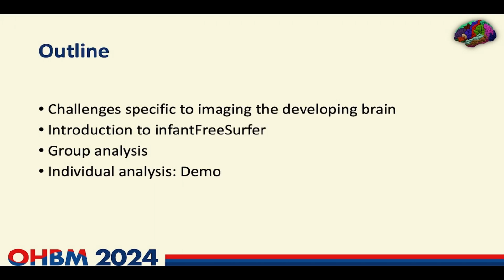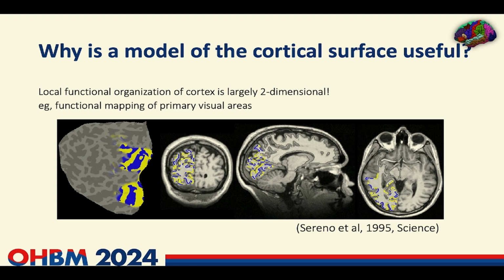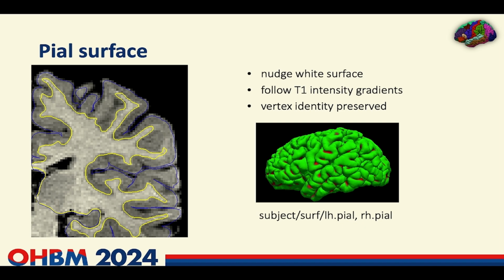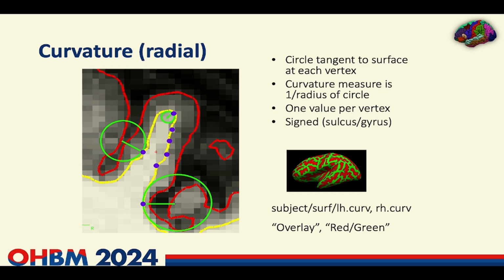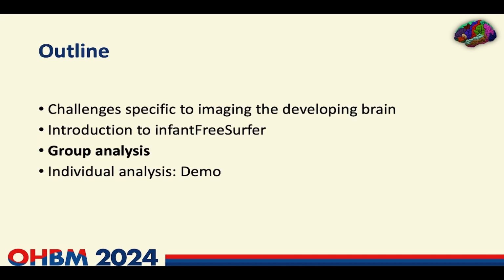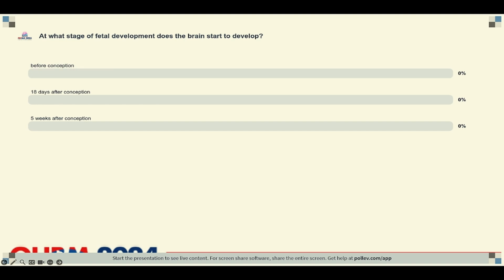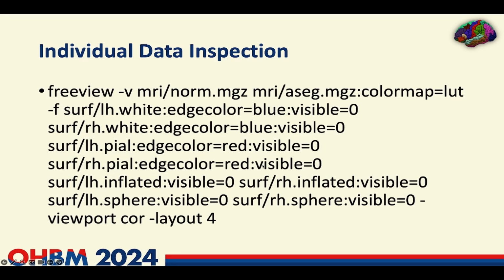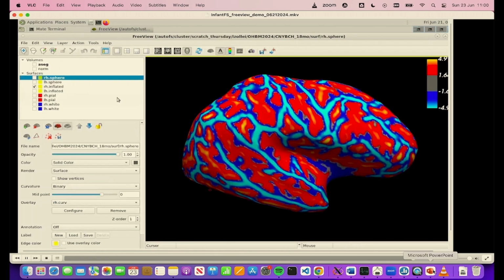OHBM 2024 | Educational Course | Precision surface imaging of the cerebral cortex | Part 3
Session: Precision surface imaging of the cerebral cortex: from acquisition to application
Part 3
Title:  Cortical surfaces for neurodevelopment using infant FreeSurfer.
Speaker: Massachusetts General Hospital Zollei
Abstract: This lecture will cover the following:  - Highlight the challenges specific to imaging the infant brain - How to use Infant FreeSurfer Problem with this video? Is the speaker or talk title incorrect or unmatched with the video?